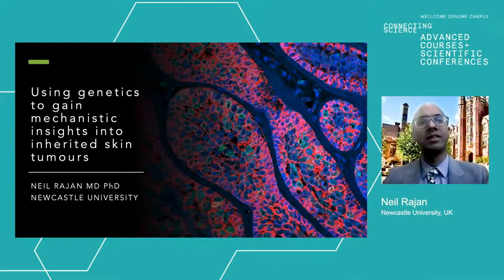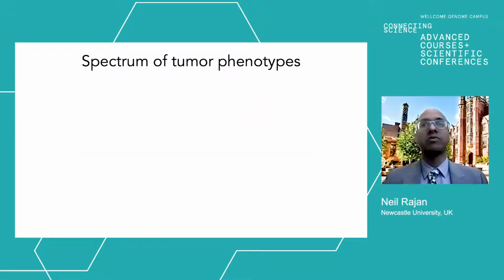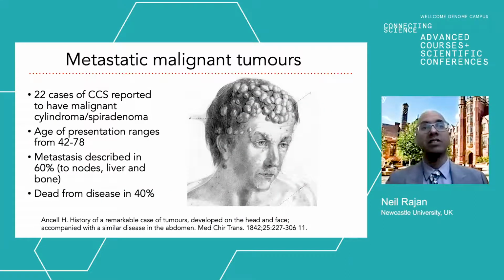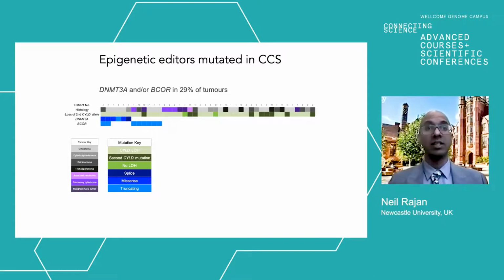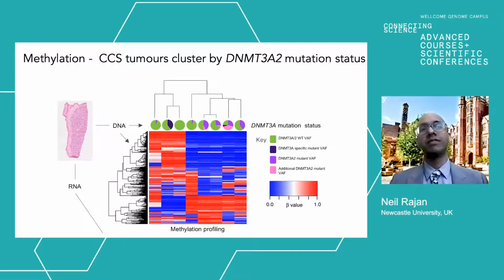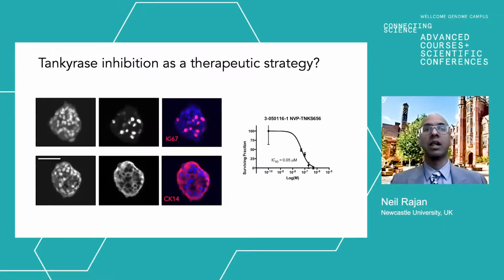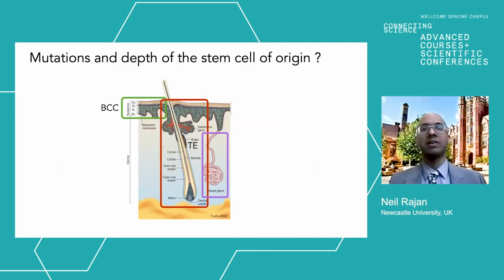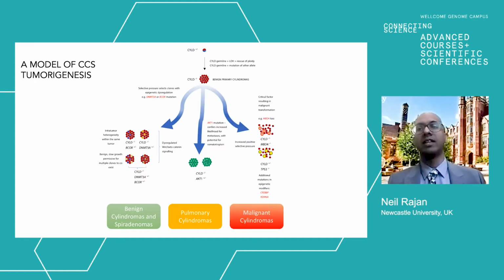Using genetics to gain mechanistic insights into inherited skin tumours, Neil Rajan.